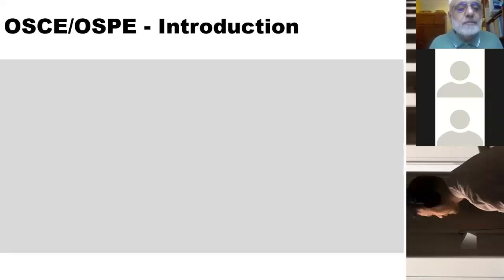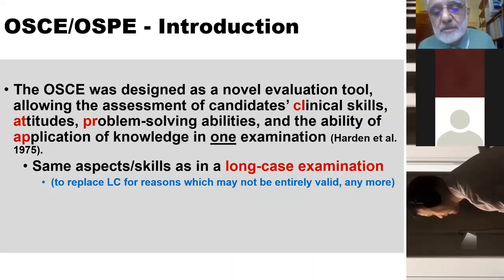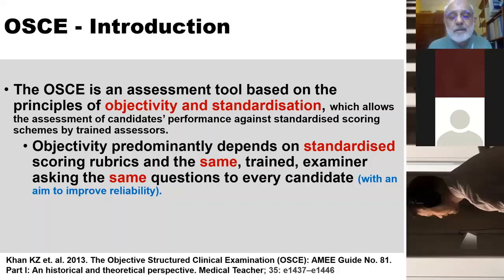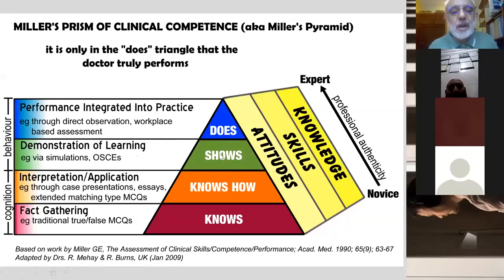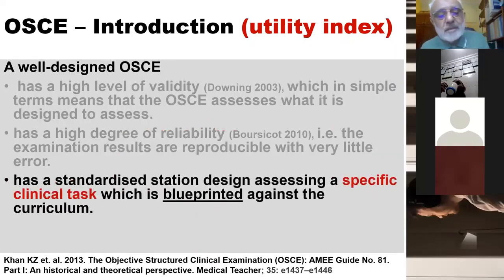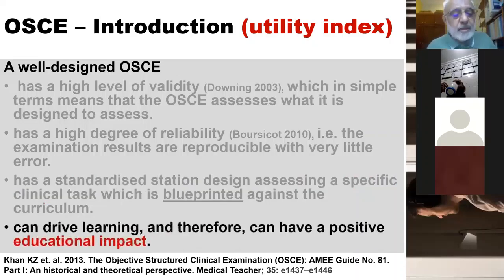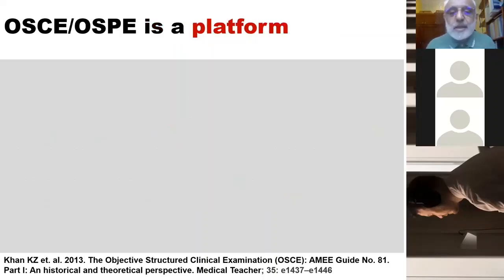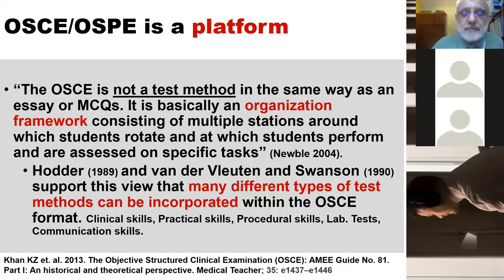MedEd ML14 - What is an OSCE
After going through this short video, you will be able to:
- Define Objective Structured Clinical Examination (OSCE) and Objective Structured Practical Examination (OSPE).
- Describe the characteristic features of OSCE and OSPE.
- Discuss the uses of OSCE and OSPE stations.
- Develop OSCE and OSPE questions and stations.